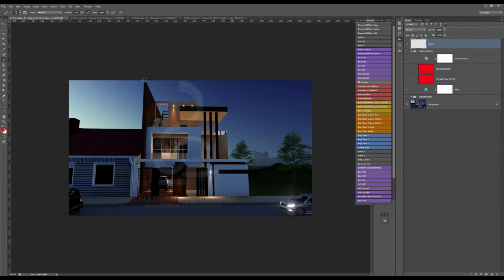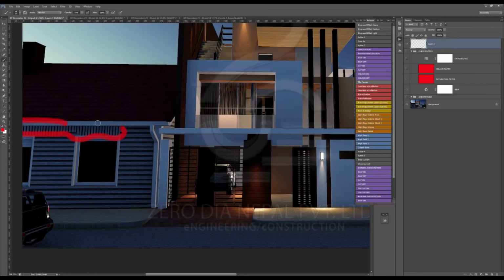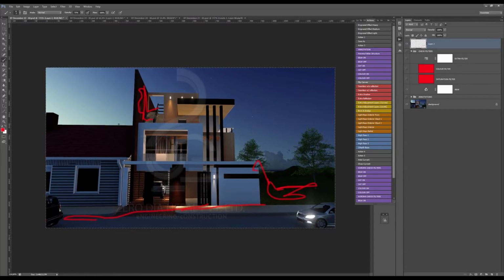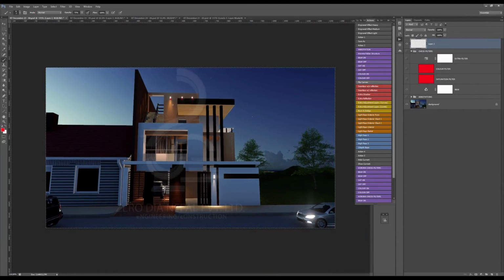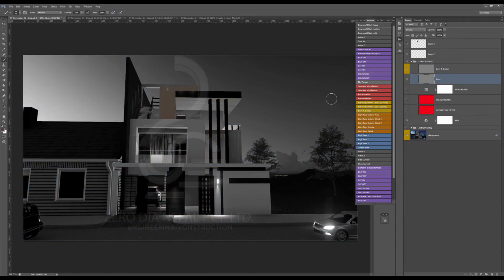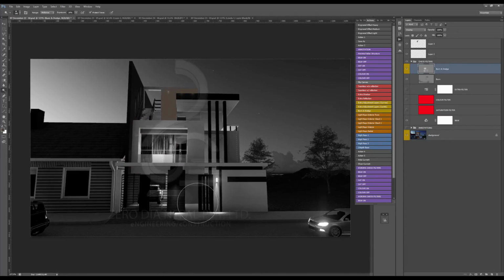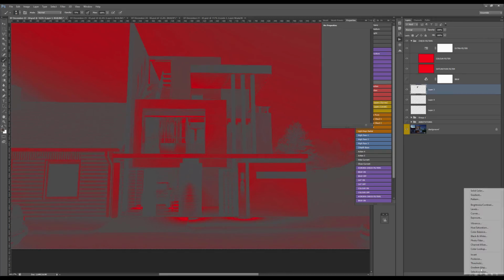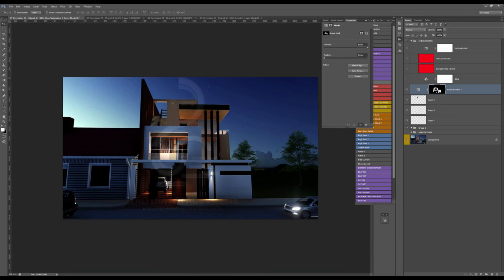Horoma Rendering Teardown #23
Image credit : Toran Pandit